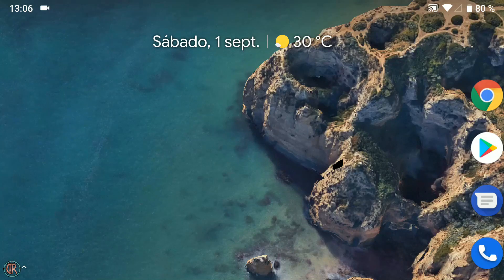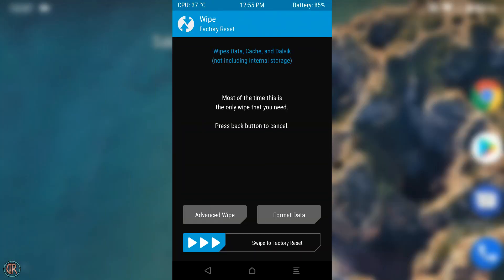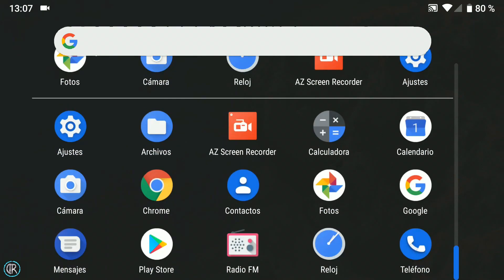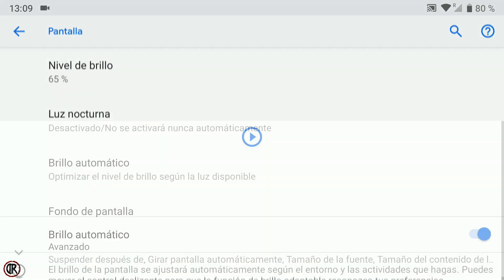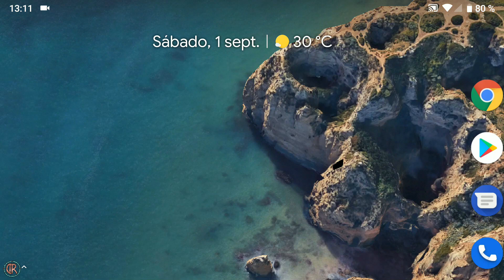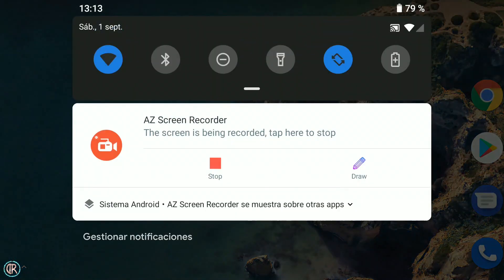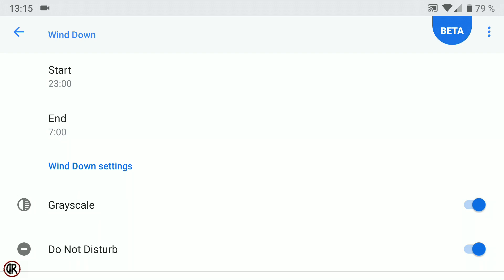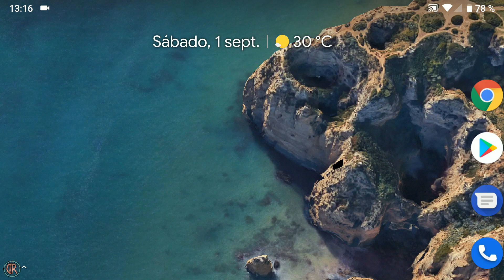Tutorial Review Custom ROM Pixel Experience Android 9.0 Pie Redmi Note 3 Pro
Aquí tenéis un tutorial de instalación y breve review sobre la custom ROM Pixel Experience con Android 9 Pie. Ademas os comento rápidamente algunas de las diferencias (las que mas me llaman la atención) que tiene esta nueva versión de Android con respecto a la anterior, Oreo.
Las únicas pegas que vi son que la ROM tiene el estado del SeLinux en enforce, lo que impide cambios en el sistema, y que aún hay algunas pocas apps que no están optimizadas para funcionar en Android Pie.

ATENCIÓN: Si vais a probar la ROM, haced antes copia de seguridad de la ROM desde TWRP recovery.

El sistema de instalacion es muy sencillo, siguiendo los pasos:
- Wipes (dalvik, system, data y caché).
- Flashear ROM, Flashear Fix VoLTE (opcional).
- Wipe (cache/dalvik).
- Reiniciar.

Requisitos:
- Redmi Note 3 Pro (No probado en Kate aun) con bootloader desbloqueado.
- TWRP recovery instalado (ultima versión disponible).
- (Opcional) Hacer copia de seguridad de la ROM.

Vídeos relacionados:
- Tutorial TWRP Que Es Como Se Instala Para Que Sirve | Copias De La ROM en TWRP

Mas información, ayuda y chat sobre Redmi Note 3 Pro en su grupo de Telegram

Si tenéis dudas o comentarios dejarlos aquí mismo.
Un saludo!